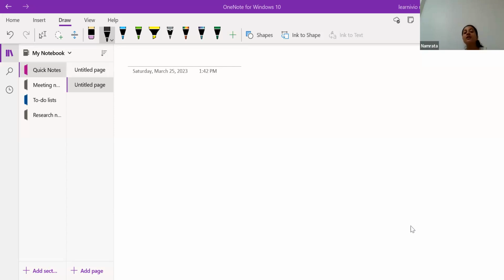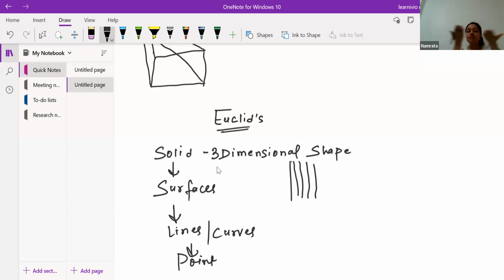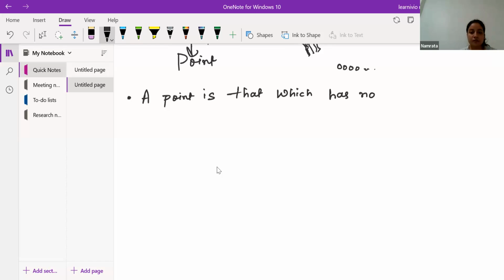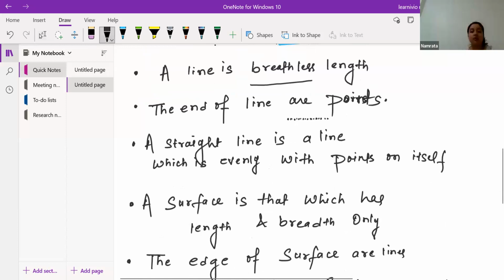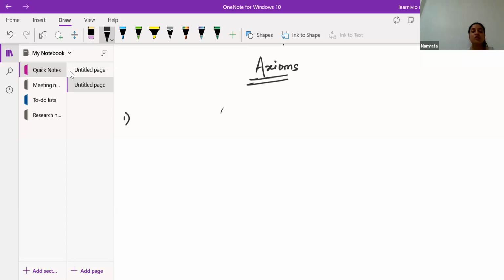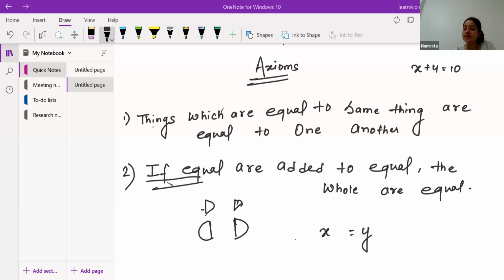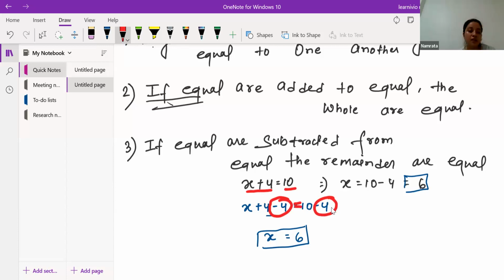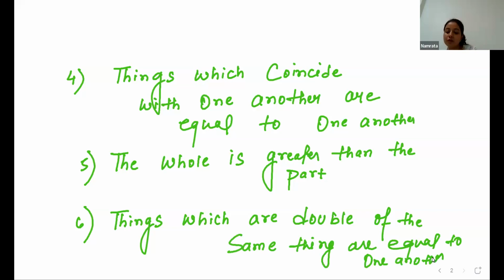Learnivio | Math Lect 9th M5 28-09-2023